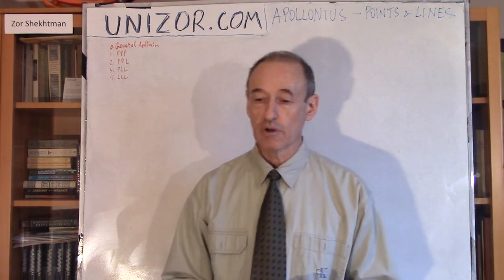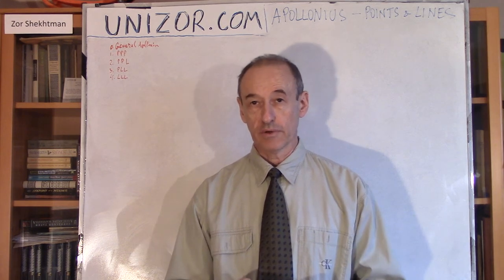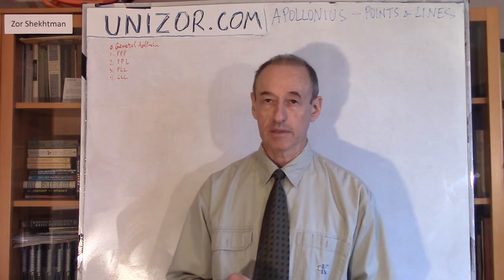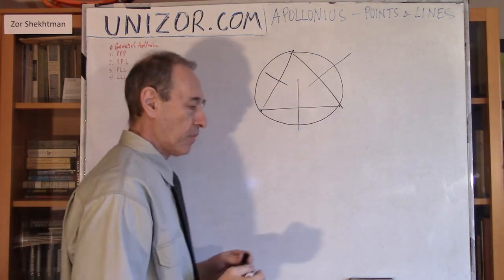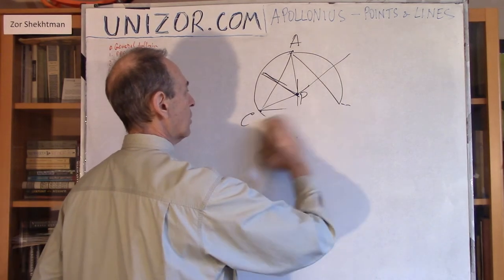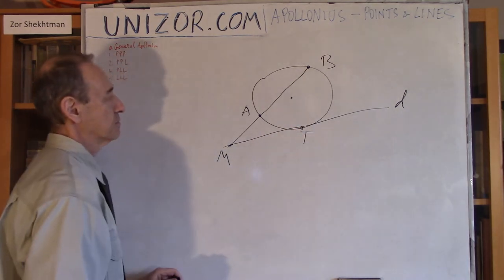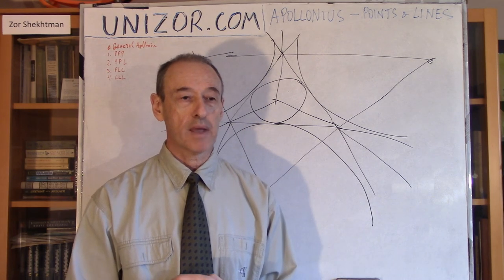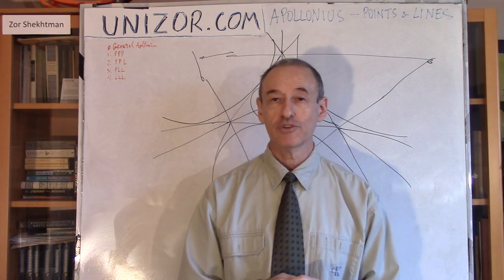Unizor - Geometry2D - Apollonius Problems - Points and Lines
Generally speaking, all problems related to construction of a circle tangential to three other geometrical objects, points, straight lines or circles, is referred to as one of the Apollonius problems. Obviously, there is a history behind it. We will not talk about this history and, for those interested, the Web is your best source for details.
Here we will spend some time to address these problems using some old, previously addressed, and some new techniques, wherever they are applicable.

Apollonius Problems 1

Problem PPP
Construct a circle passing through three given points, A, B and C, not lying on the same line.

Solution
This problem had been addressed before. Here is a recap.
A locus of points equidistant from two given points is a line passing through a midpoint of a segment connecting these two points and perpendicular to it (prove it!).
If three points A, B and C are not lying on the same line, the midpoint perpendicular to AB intersects the midpoint perpendicular to BC (prove it!), and their intersection is equidistant from all three points - A, B and C.
Incidentally, the consequence of this is that a perpendicular to a midpoint of AC also passes through the same intersection point, so all three midpoint perpendiculars intersecting at one point - a center of a circle passing through three given points (prove it!).

Problem PPL
Construct a circle passing through two given points, A and B, and tangential to a straight line d, presuming that both points are located on the same side from the line.

Solution
Solution is based on the Tangent-Secant Power theorem that states that, if from a point P outside a circle drawn a tangent with a point of tangency T and a secant intersecting a circle at points A and B, then
PA·PB = PT² (prove it!).
Given PA and PB, we can find PT as an altitude towards a hypotenuse in a right triangle, where the base of this altitude divides a hypotenuse into segments equal to PA and PB.
Knowing that, in case AB is not parallel to line d, we find their intersection P and find PT, thereby determining a point of tangency of line d and a circle.
Once this point T is found, two segment bisectors for segments AB and AT would give a center of a circle.
If AB ∥ d, point T lies on intersection of d and segment AB's bisector.

Problem PLL
Construct a circle passing through a given point A and tangential to two straight lines p and q.

Solution
A solution can be based on a transformation of scaling.
Consider a general case of an angle formed by lines p and q with a vertex M and point A inside this angle.
Assume a circle tangential to lines p and q is constructed and it passes through point A.
Connect vertex M with point A and consider a scaling of this picture relative to center of scaling positioned at vertex M with any factor. Obviously, lines p and q will be transformed into themselves, an old circle tangential to these lines will be transformed into a new circle also tangential to the same lines, and point A on an old circle will be transformed into another point A' lying on line MA an on a new circle.
Based on this, a construction can be started with any circle tangential to lines p and q (its center is, obviously, on a bisector of an angle formed by these lines). Consider a line MA and its intersection with this circle at point A' (two points will lead to two solutions).
Now all we have to do is apply a scaling that transforms point A' into point A. This scaling will transform a circle we started with into the one needed.
A case of parallel lines p and q is trivial since we can easily determine the radius of a circle we want to construct - it is half the distance between these lines.

Problem LLL
Construct a circle tangential to three straight lines p, q and r.

Solution
Lines should not be all parallel. If two are, the case is simple since we know the radius of a circle. So, consider a general case of three lines forming a triangle.
In this general case we deal with a problem of inscribing a circle into a triangle. As we know, it's center lies on intersection of its angles' bisectors.